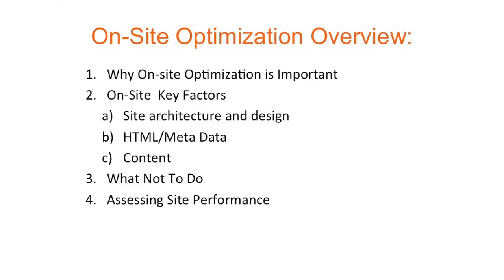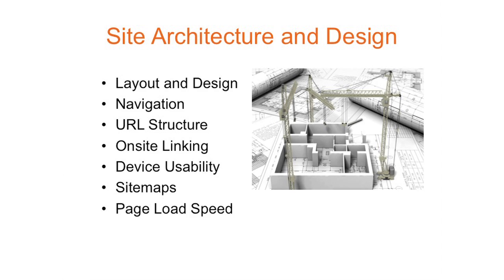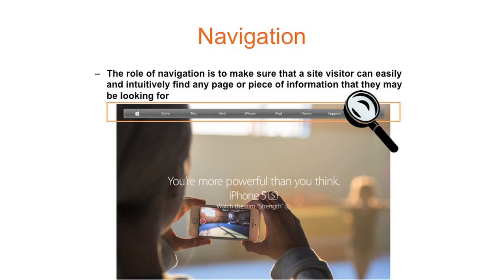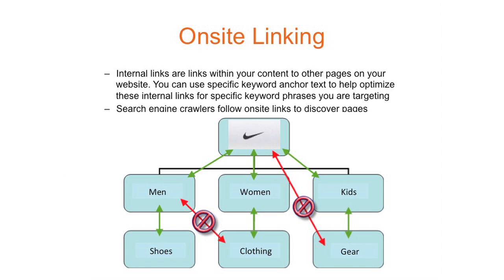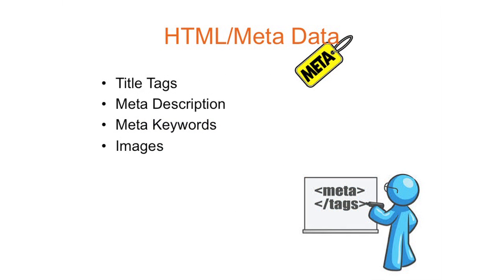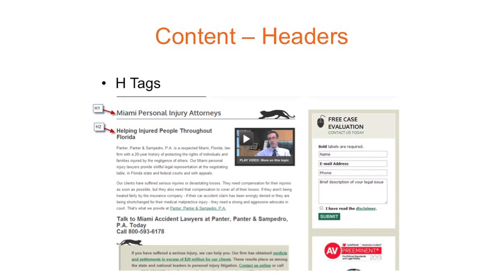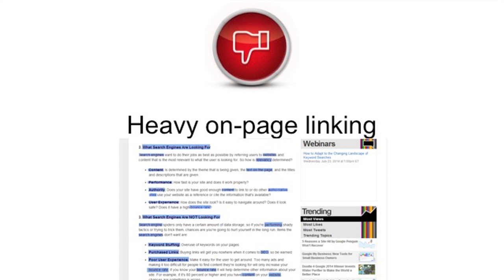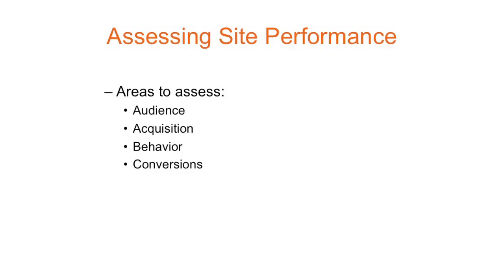FindLaw On Site SEO July 2014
FindLaw On Site SEO Lecture for UW-Stout SEO Course